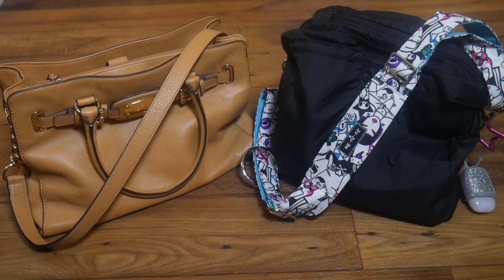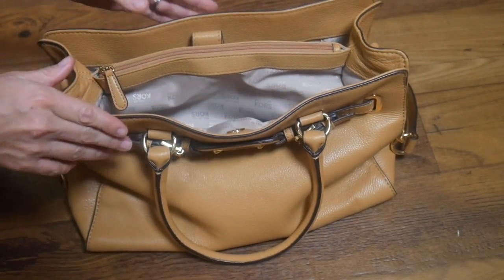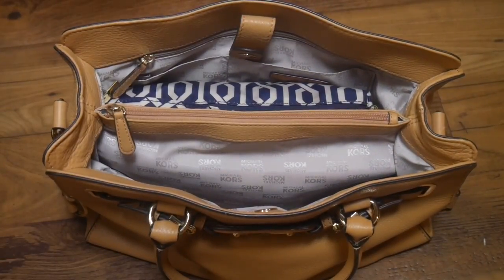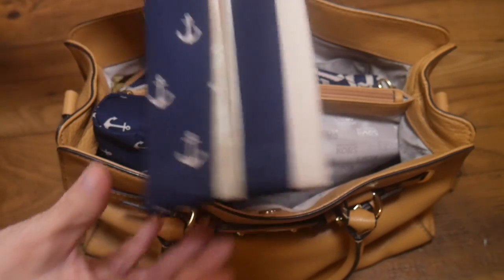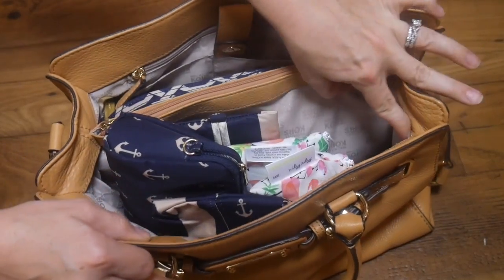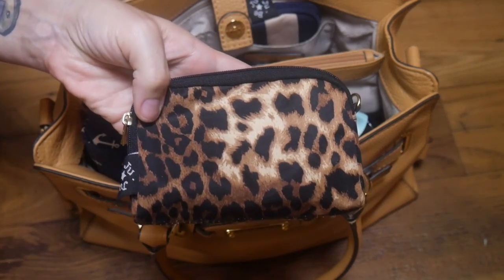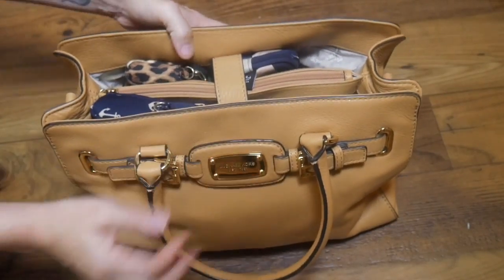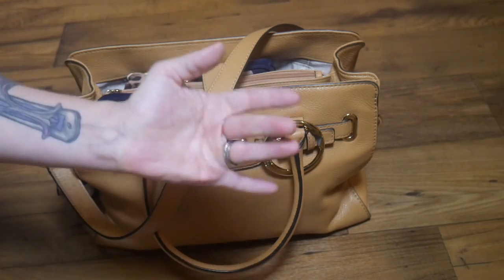Pack With Me: Michael Kors Tote So I Can Look PROFESH!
I have SO many important meetings this week regarding the purchase of our new home! I'm going to have to take my son with me, so I want a diaper bag that looks super professional. I thought about using my Jujube Be Classy, but decided that it would be fun to change it up a bit!

PRODUCTS MENTIONED

Black Diamond Be Set
Duchess Be Set
Slip Resistant Place Mat
Skip Hop Snack Tower
Neat Cheeks
Paci/Utensil Wipes
Clipa Clip

Love Ju-Ju-Be? Check out all the lovely prints I have in stock in my online boutique: We offer free shipping on orders over $49.99, a generous loyalty reward program, and Flex Pay so that you can buy now, get now, and pay later.

Want to chat with me and other sensible moms around the world? Join the Sensible Mama chat group on Facebook: